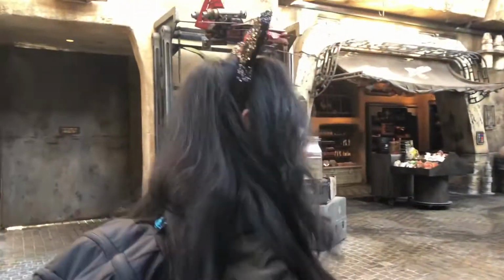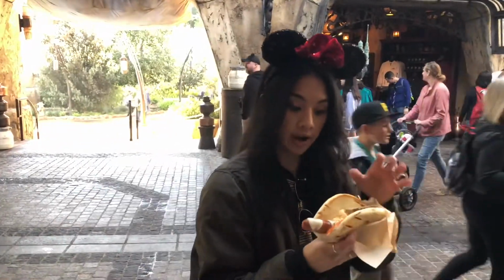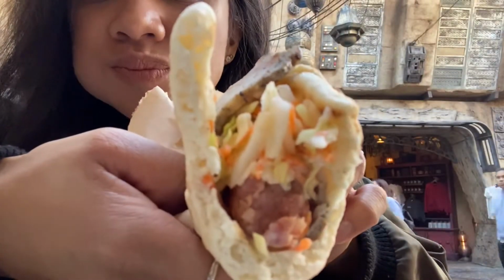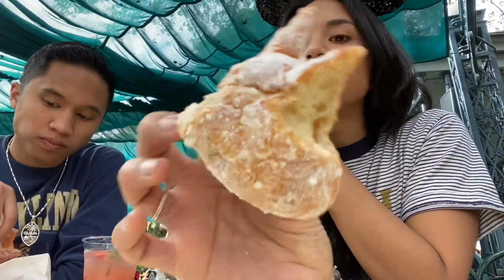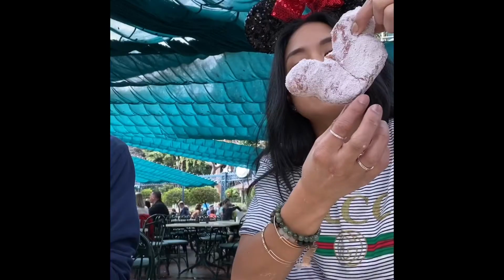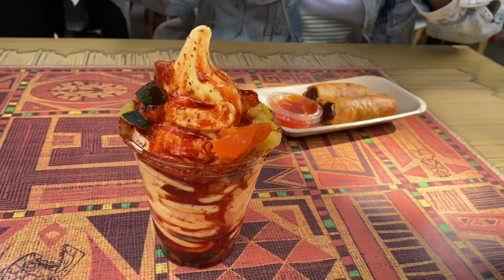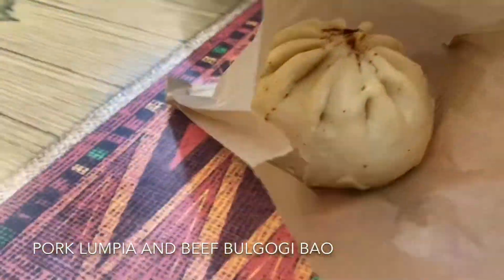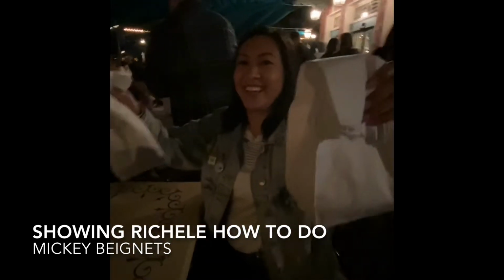Eating Around Disneyland- Lei's Cravings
Finally got to try some foods at Disneyland I’d been after for awhile!

Ronto Wrap at Ronto Roasters
Seasonal beignets and juleps at the Mint Julep bar
small bites and Chile-Mango Whip at the Tropical Hideaway
dinner at Plaza Inn, and my first time at OGA’S Cantina

Equipment:
iphone11 pro